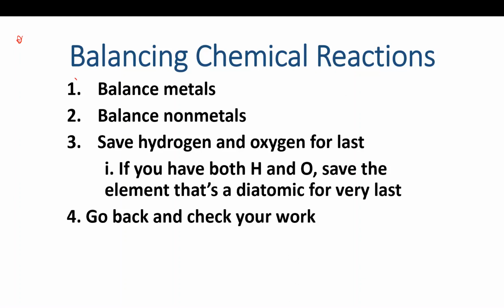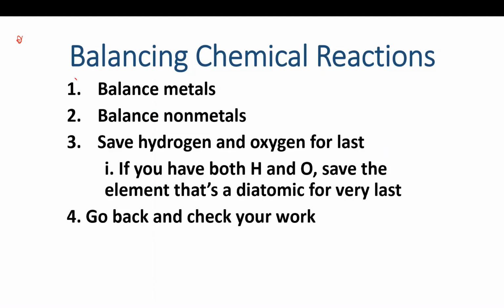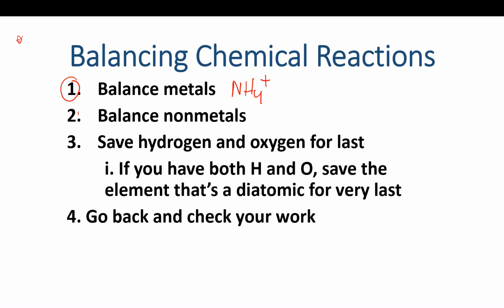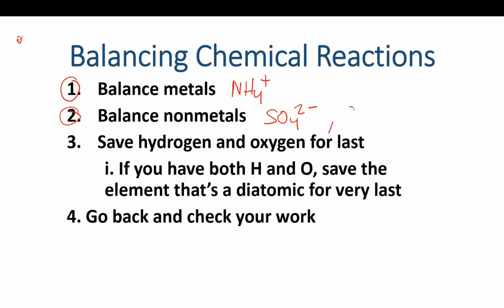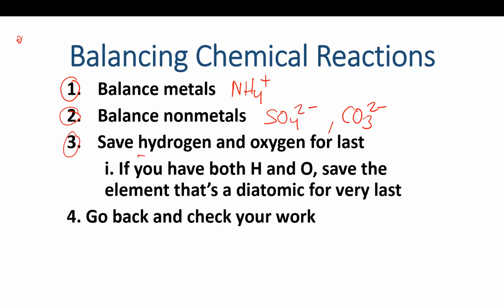Balancing Chemical Reactions Explanation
My Basic Rules for Balancing Chemical Reactions Explained.